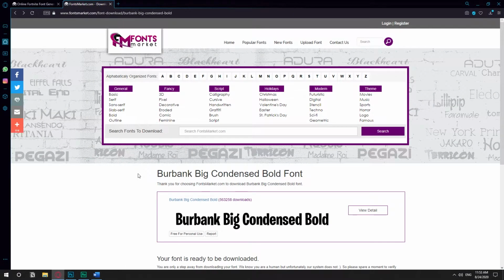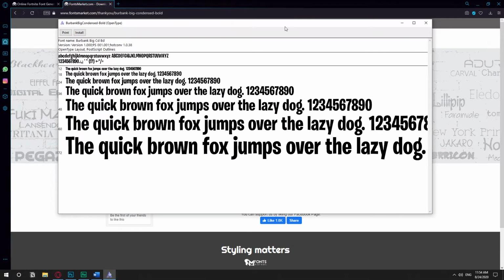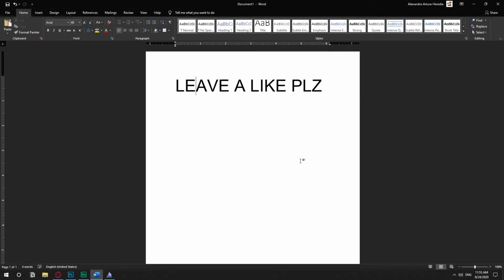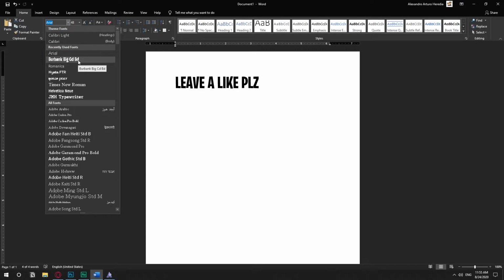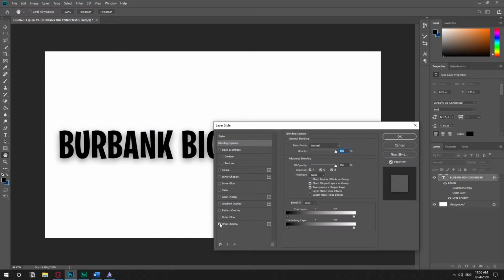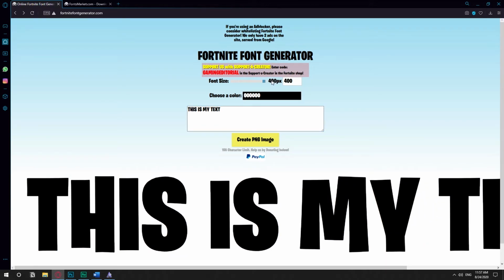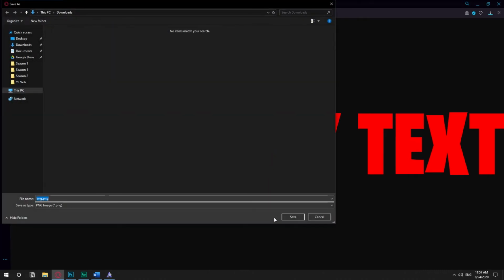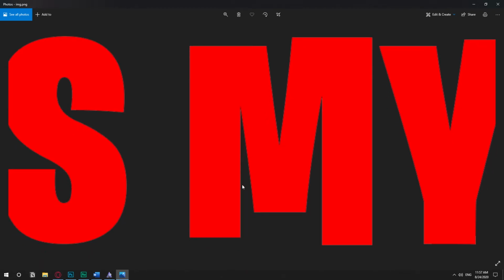How to Get the Fortnite Font on Your PC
In this video, I show you how to install the Fortnite font on your computer and a website to generate Fortnite text for free.